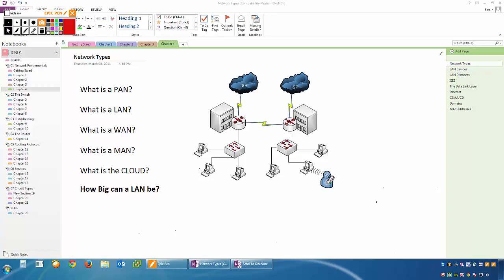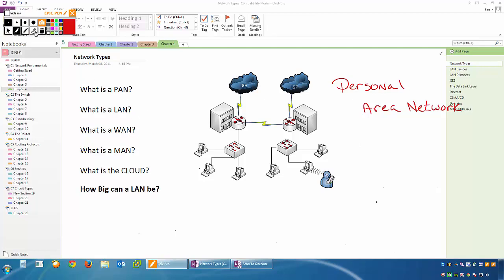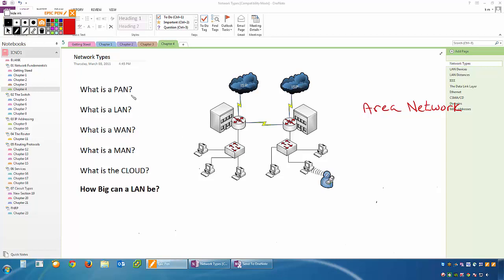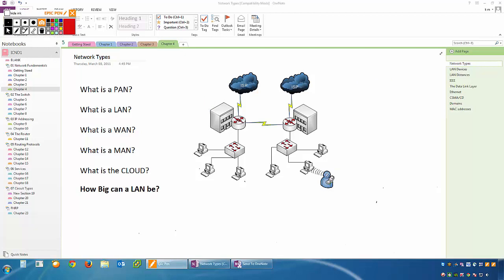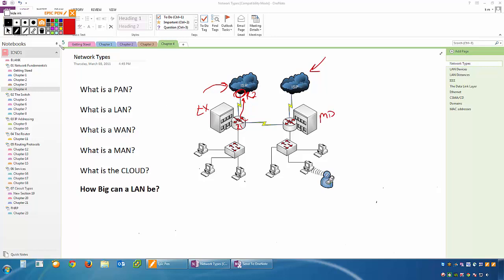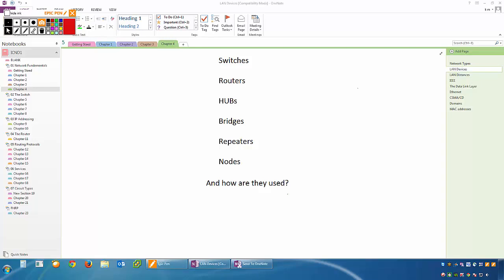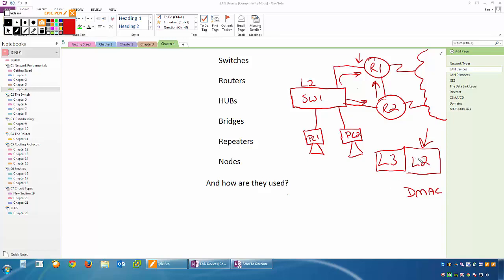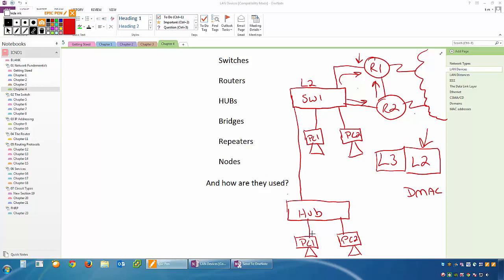Cisco CCNA Chapter 4 Network Types